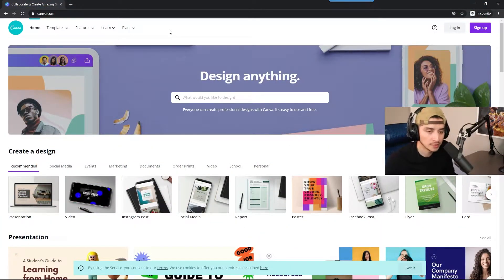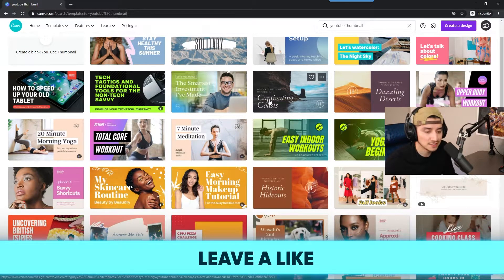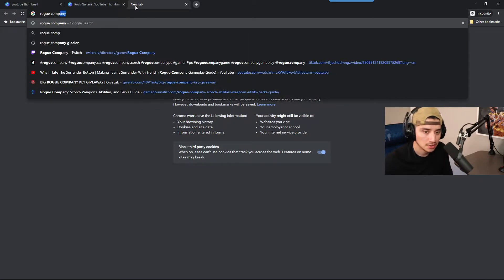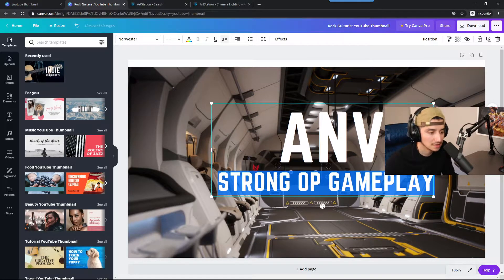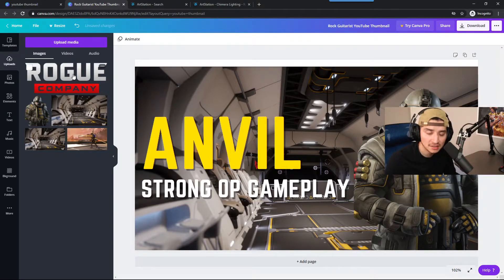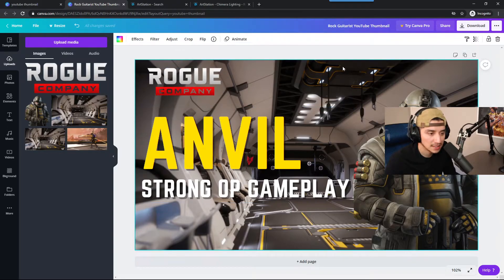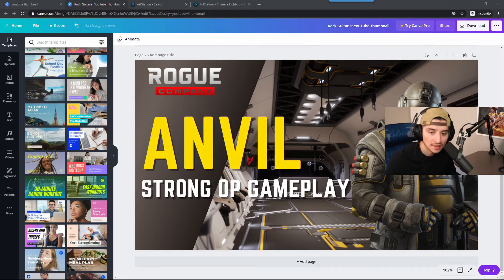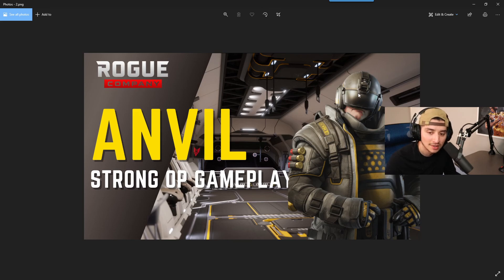How To Create Rogue Company YouTube Thumbnails On Canva (Rogue Company Guide - Graphic Design)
In today's video, I will talk about how to create Rogue Company YouTube Thumbnails on Canva. This platform is an easy and free software to use to create easy pieces for your creative needs.

Joshua D. Dominguez (JoshDDmngz)